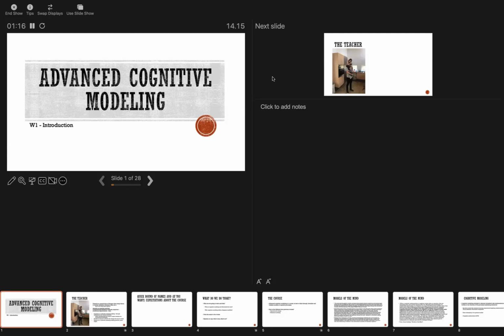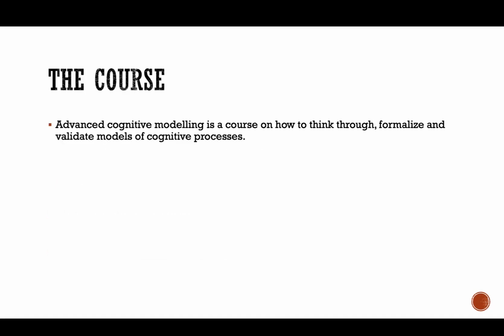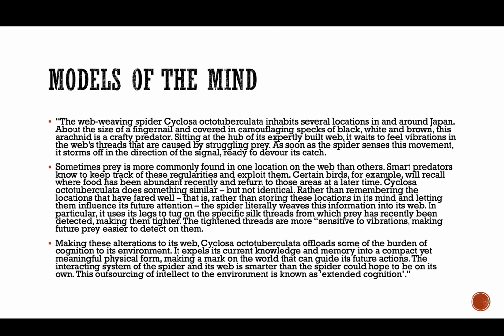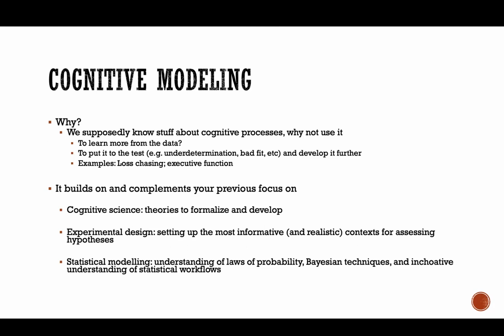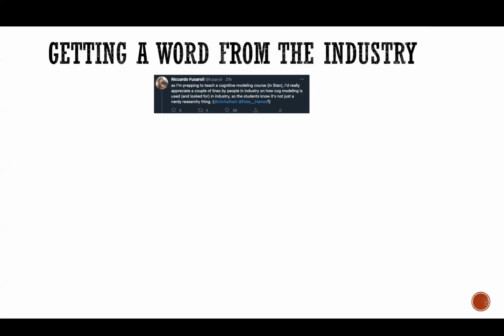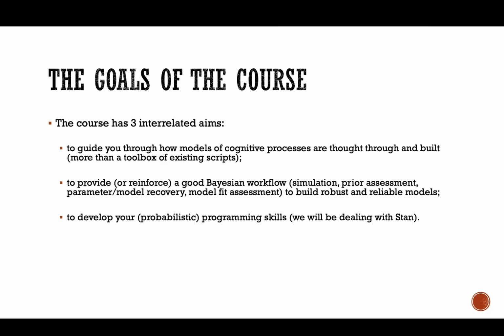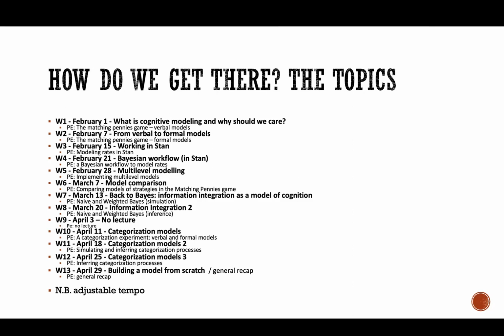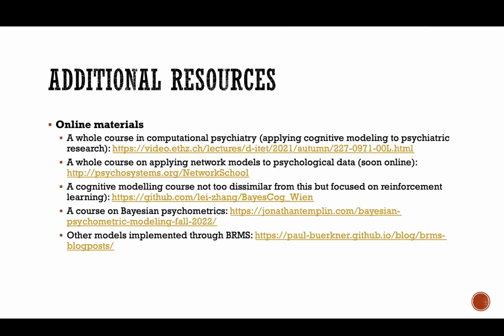2024 - ACM - W1 - Introduction to Cognitive Modeling